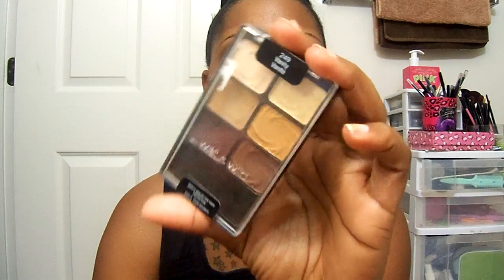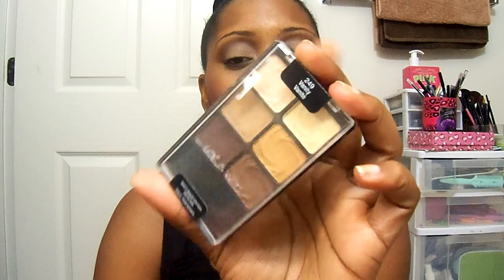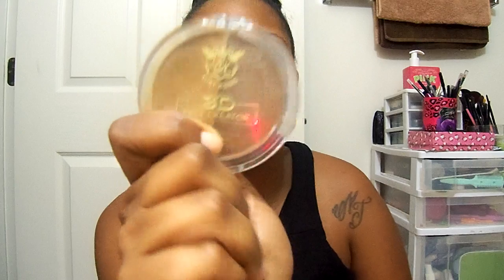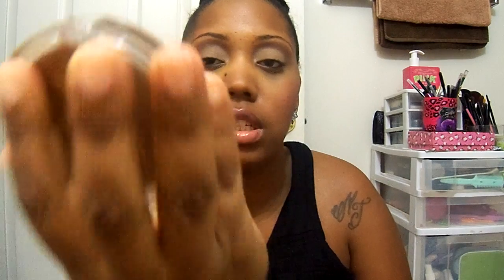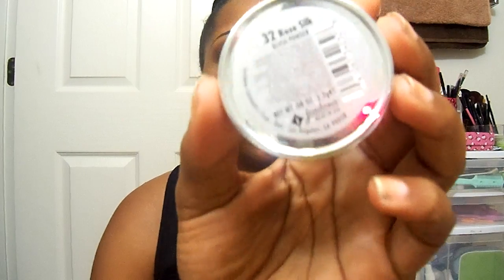$20 Make Up Tag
*READ ME*
The tag is to create a make up look using products that add up to $20 or less.. I THINK..lol I saw AbovedBlessed video and decided to do this tag. This look is the same look I created in my 5 MIN Make Up Challenge... Check out that video :)

MY TOTAL was actually: $18 POW!
ELF: Primer
NYX: EyeShadow Base *Skin Tone*
WetnWild: Vanity Palette
Ruby Kisses: 24 HR Blk Liner
Ruby Kisses: 3D Face
NYC: Pressed Powder
NYX LipGloss: Miami Babe
MAC Lip Conditioner **Gifted**
Mascara: Almay Dial Up **Gifted**
Jordana Blush: Rose Silk **Gifted**

If your looking at this video TAG YOUR IT...  :)